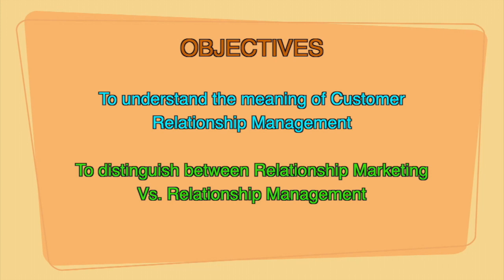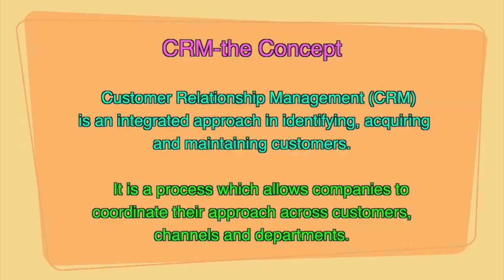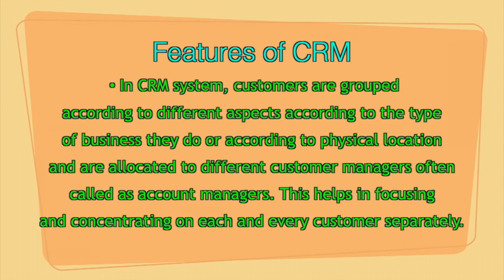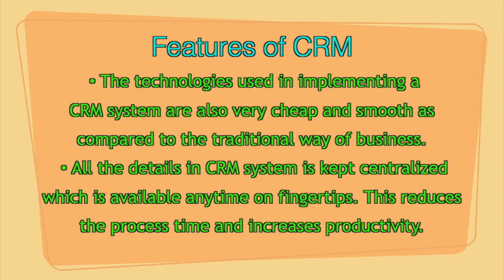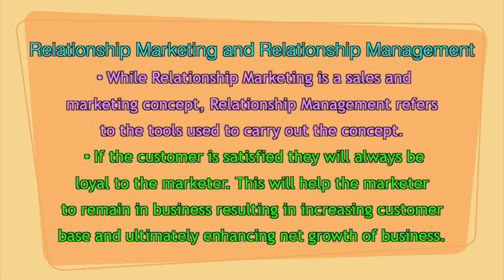MBA, 2nd Semester, Marketing Management, Unit-11, Customer Relationship Management, (Part-1)